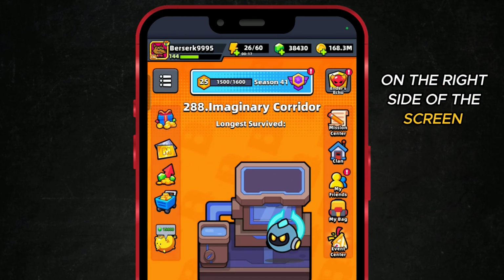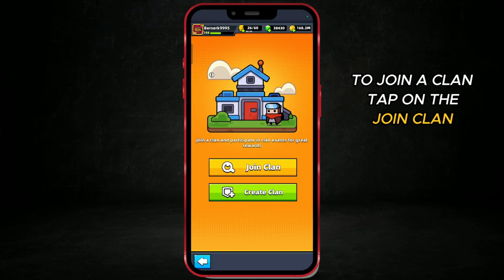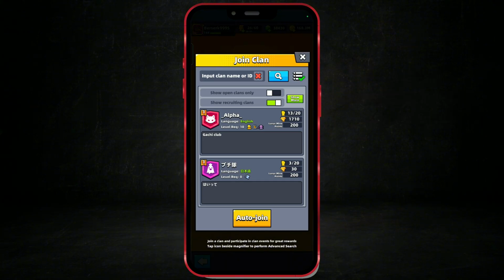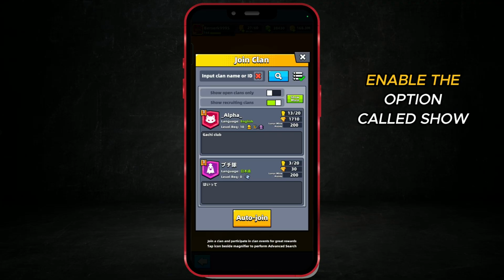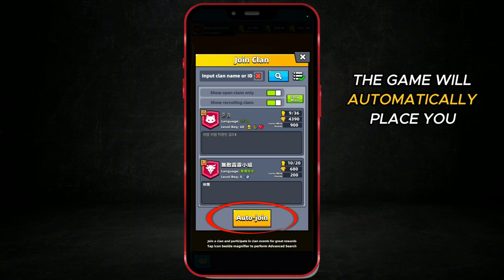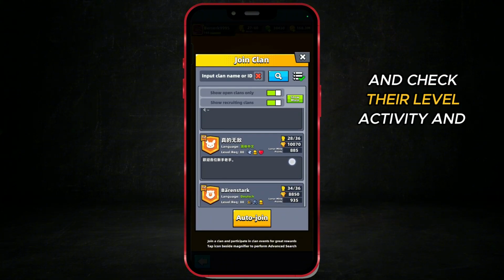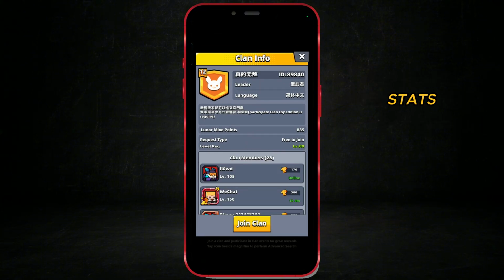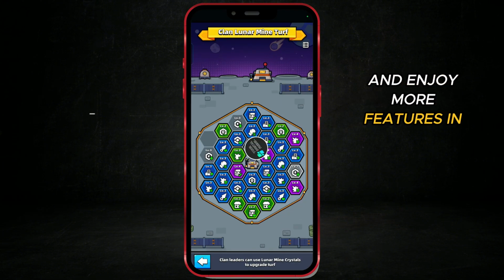Survivor.io: How to Find and Join a Clan (Step by Step)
Learn how to find and join a clan in Survivor.io step by step. This Survivor.io tutorial shows how to search for clans, join open clans, or use auto-join to become a clan member.
Works on the latest Survivor.io version for Android and iPhone.